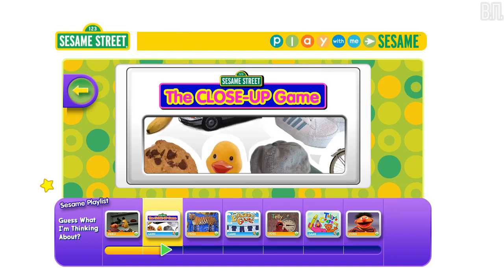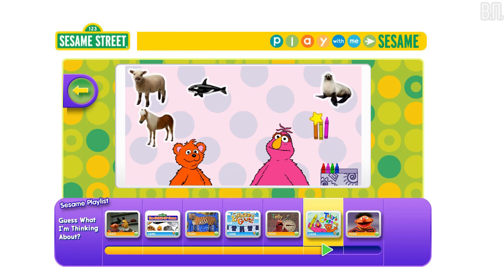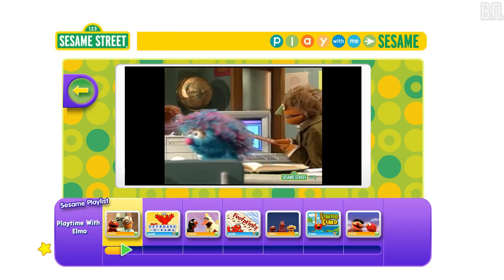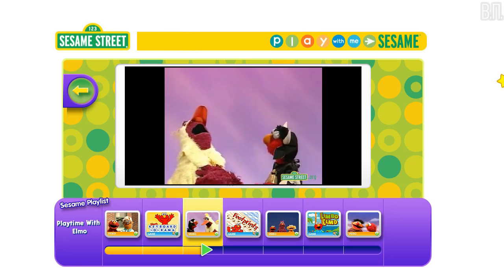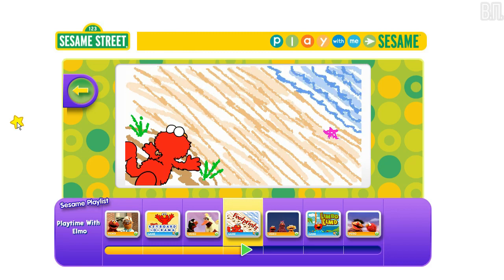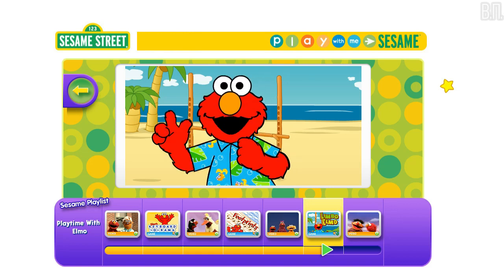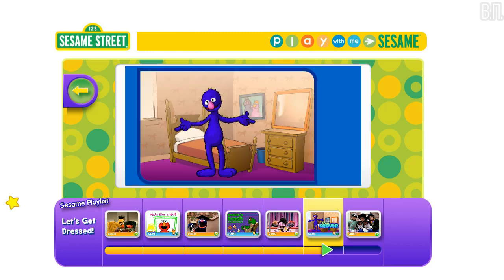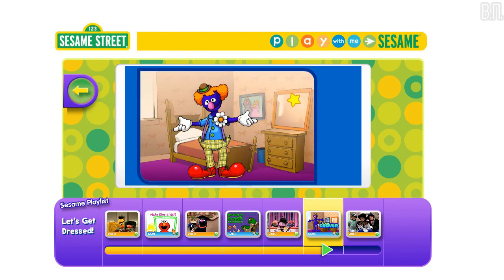Sesame Street. Let's Play Games (PC,Windows). Longplay.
Улица Сезам. Давайте сыграем в игры (ПК, Окна) Прохождение. Английская версия.